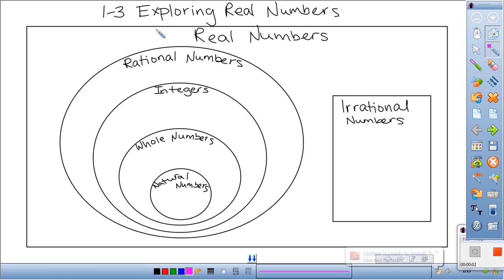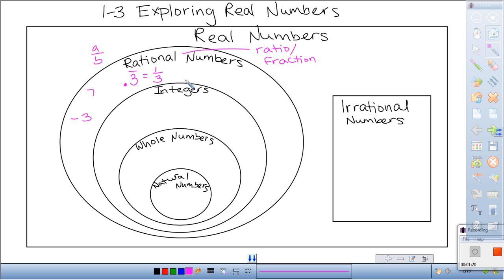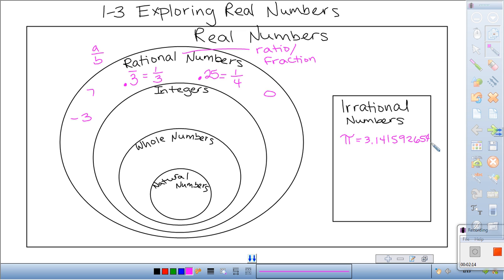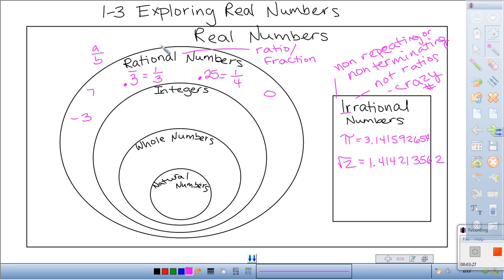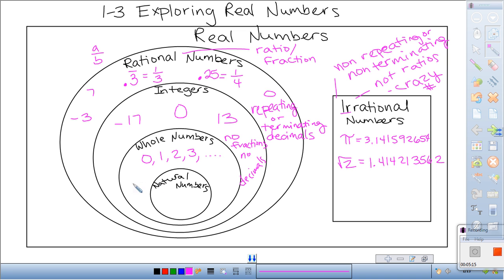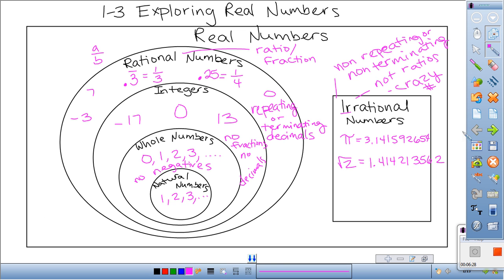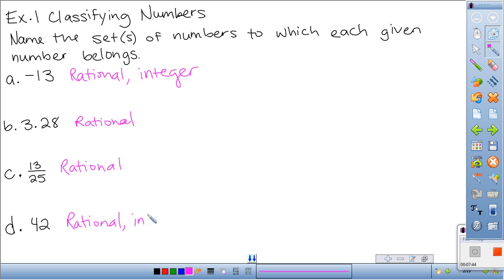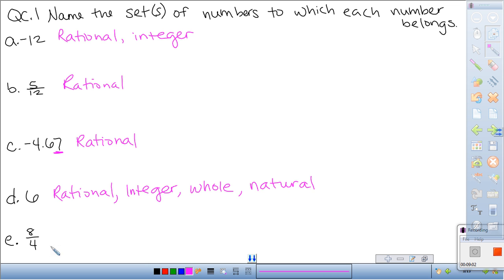1-3 Exploring Real Numbers Ex. 1.avi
This is just the first example for lesson 1-3 Exploring Real Numbers.  I will be uploading the rest a little later.